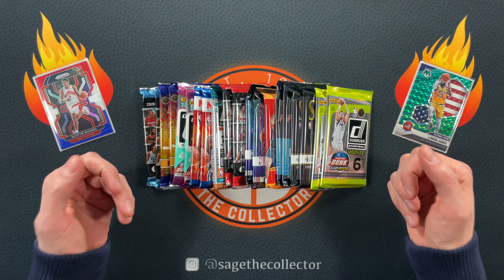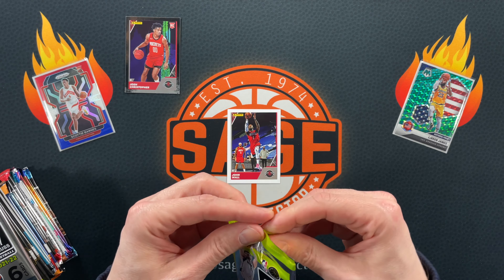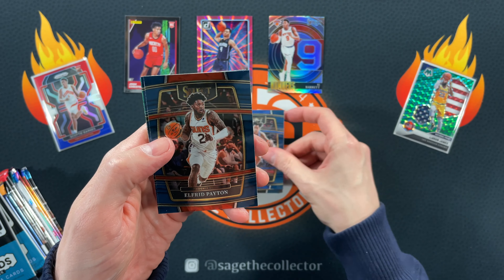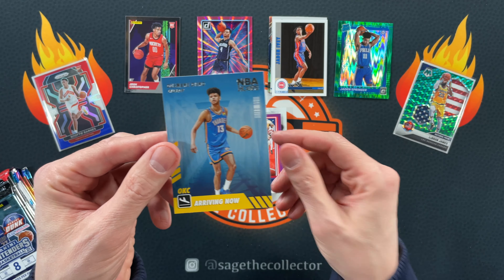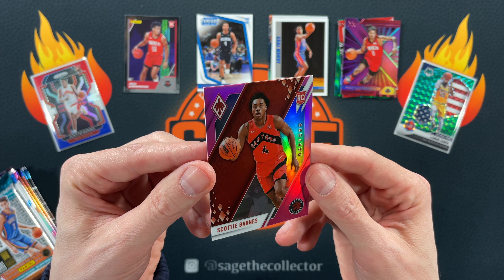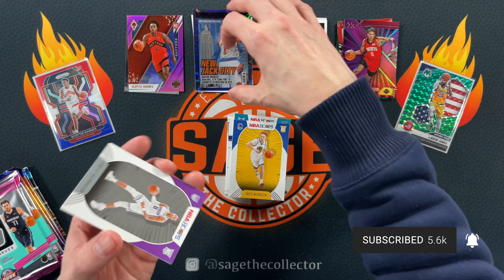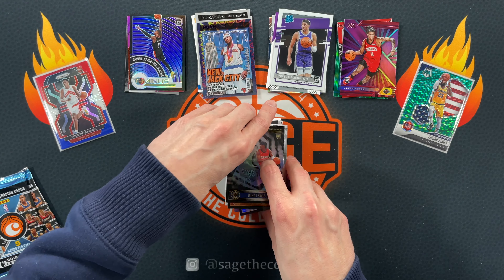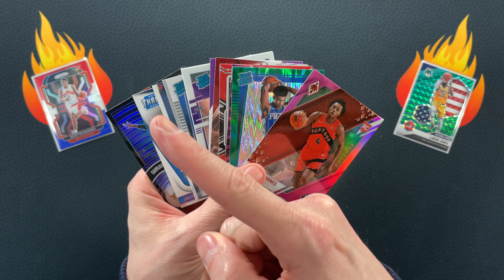Let's Rip! 🔥 Random Retail Basketball Packs 2019-2022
While we wait for new retail stuff to arrive, let's rip into some random retail packs from 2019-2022, and see what we can pull!